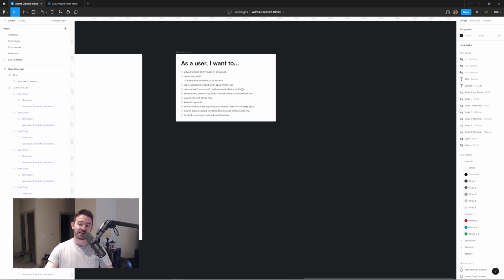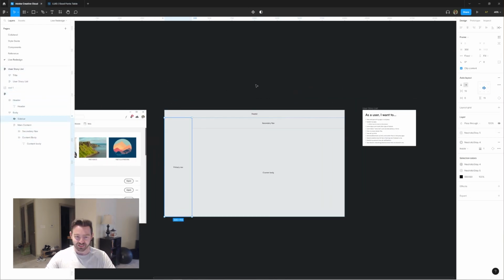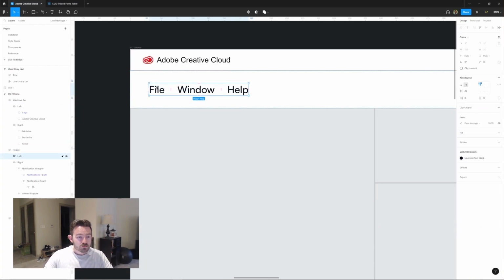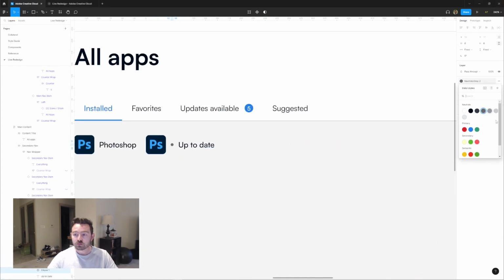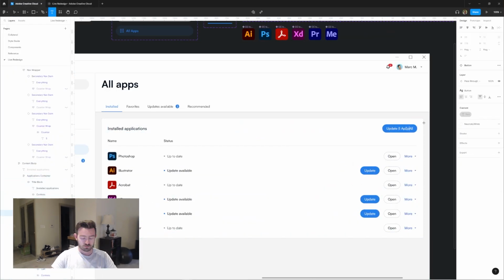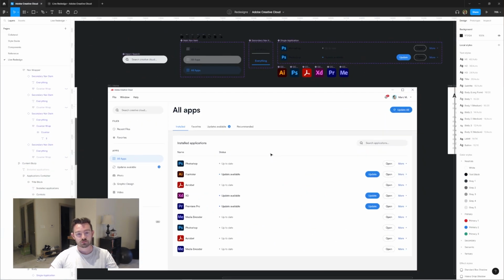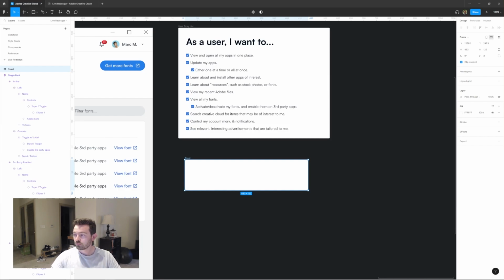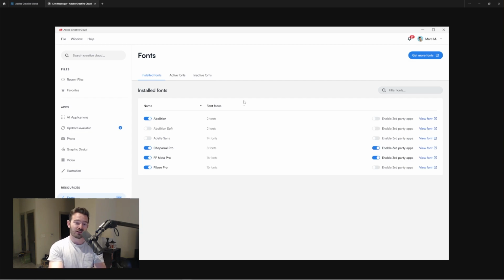Adobe creative cloud has some SERIOUS UX issues...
In the 37th episode of Demystifying Design, I'll be redesigning the Adobe Creative Cloud!

1. View and open all my apps in one place.
2. Update my apps.
3. Learn about and install other apps of interest.
4. Learn about “resources”, such as stock photos, or fonts.
5. View my recent Adobe files.
6. View all my fonts.
7. Search creative cloud for items that may be of interest to me.
8. Control my account menu & notifications.
9. See relevant, interesting advertisements that are tailored to me.

...quite a few, I know!

This entire redesign took me about 4 hours over 1 day to complete.  Hope you enjoy!

Important timestamps:

00:00 Video Intro
0:24 - Problem introduction
3:15 - Redesign begins!
3:20 - Simple wireframe
4:26 - Site header
5:15 - Primary navigation
7:59 - Content header
8:36 - "All apps" table
11:16 - Call to action block
12:10 - "Fonts" table
14:09 - Toast notification & polish
15:10 - Redesign complete!

Fly Shroom, by Giants' Nest
Dreamaway, by dreem
Sun Therapy, by Sum Wave
Vivacity, by Phello